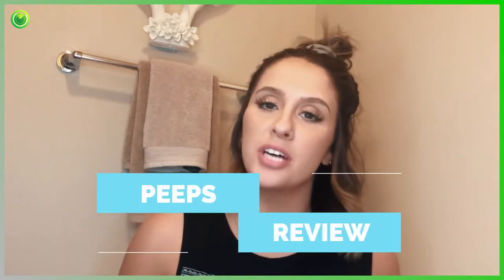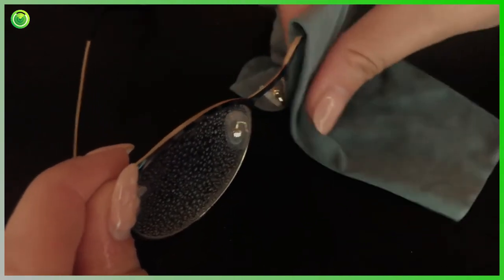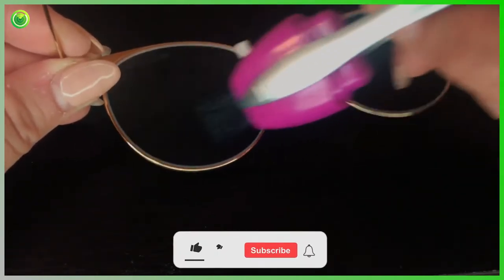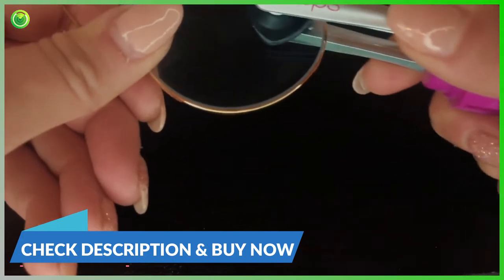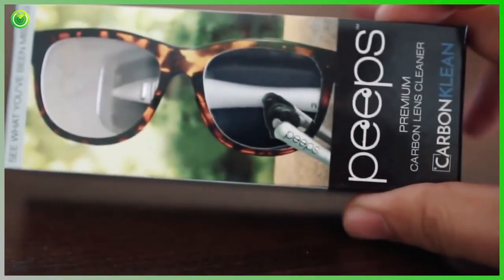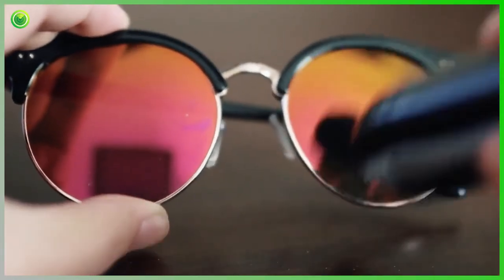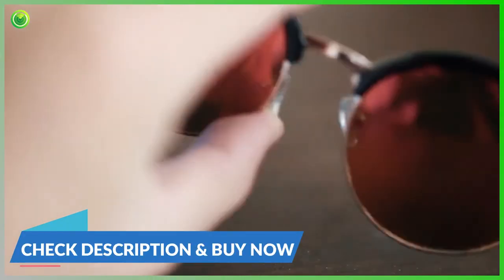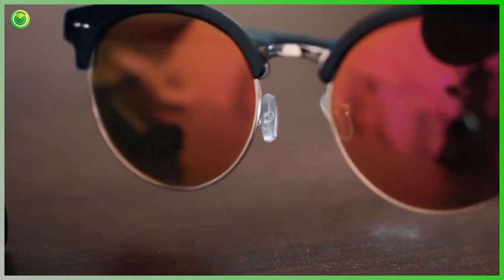Peeps Glasses Cleaner Review 2021 | Does It Even Work?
Peeps eyeglass cleaner is the only glass cleaners that will keep your glasses free from oil and smudge inside and out. It removes dust build-up with its brush and carbon pads. It gets in every corner of your reading glasses or any eyewear, keeping every as clean as possible.

=== Benefits Of Peeps Glasses Cleaner ===

** Versatile usages.
** Active carbon molecules.
** Works better than generic cleaners and newspaper.
** Backed up by NASA.
** Affordable.